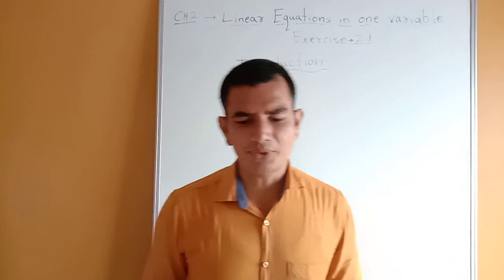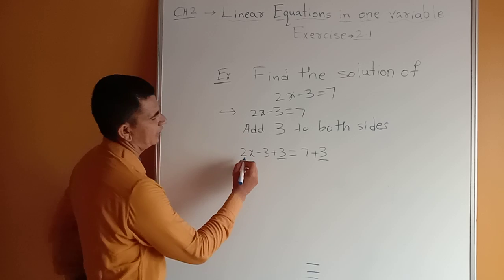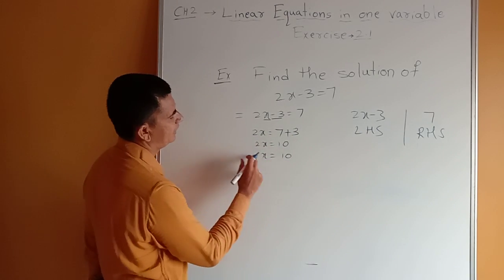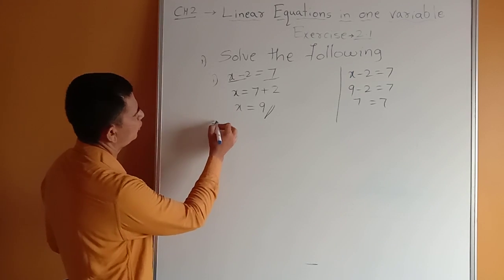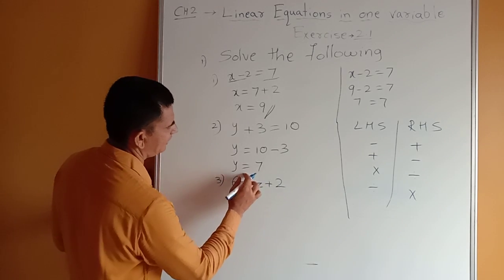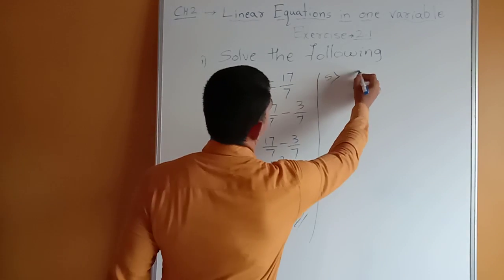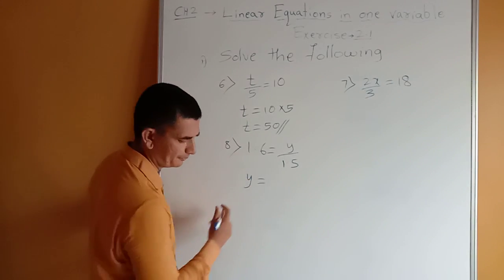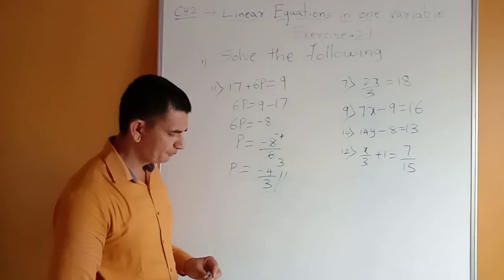NCERT Syllabus Mathematics 8th Class Linear Equations In One Variable 2.1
Exercise 2.1NCERT Syllabus Mathematics 8th Standard